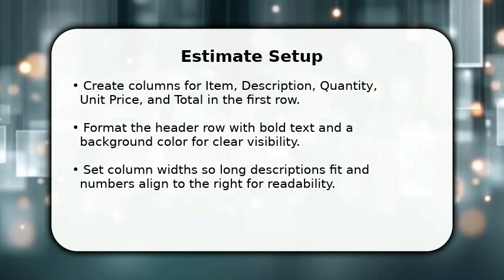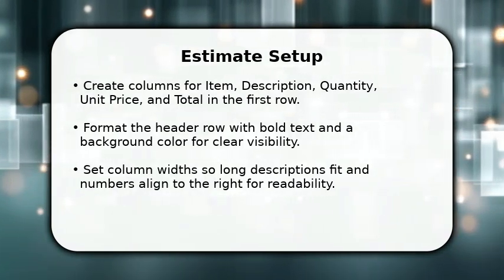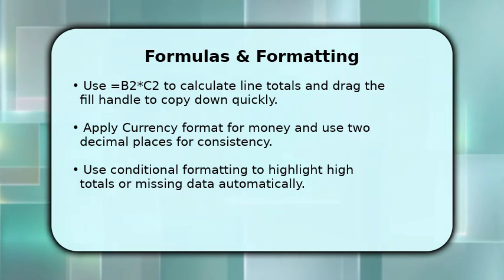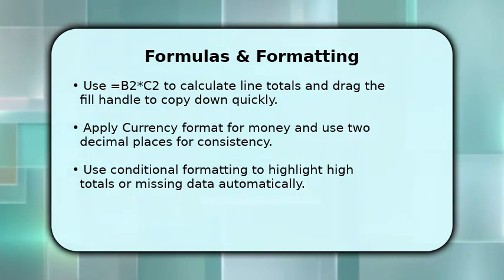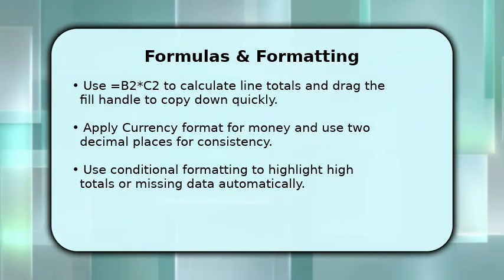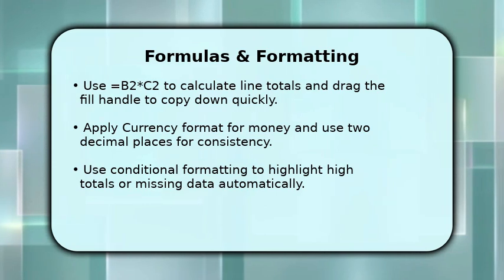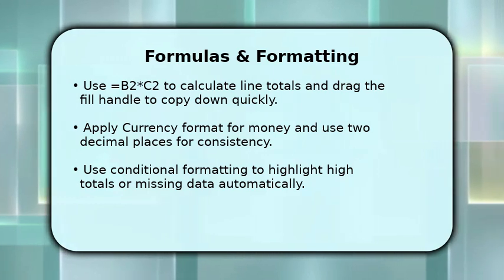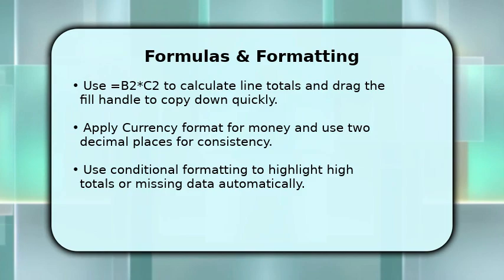How to Make an Estimate Format in Excel - Easy Guide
How to Make an Estimate Format in Excel - Easy Guide | 🔒 Surfshark VPN Deal — Stay private and secure. $1.99/mo + 3 Months Free ▸

In this video, we will show you how to create a professional estimate format in Excel. Whether you're a contractor, freelancer, or small business owner, having a well-structured estimate is crucial for winning clients and getting paid on time. We'll walk you through the steps of setting up an estimate template, including formatting, calculations, and conditional logic.